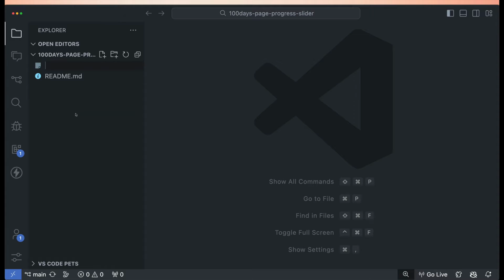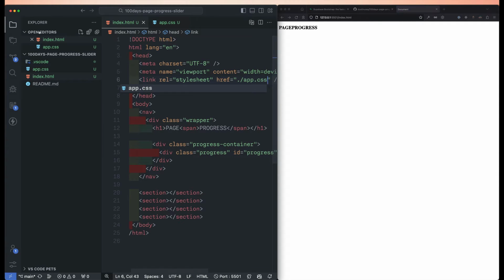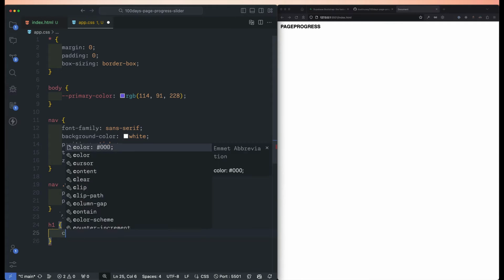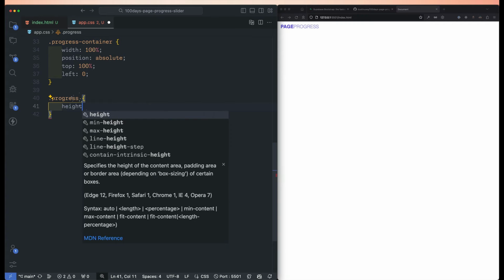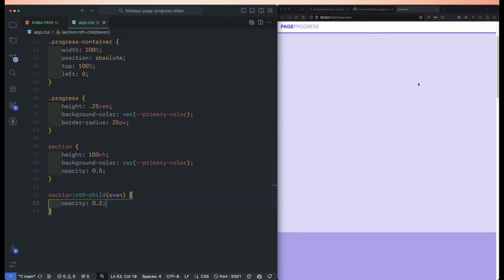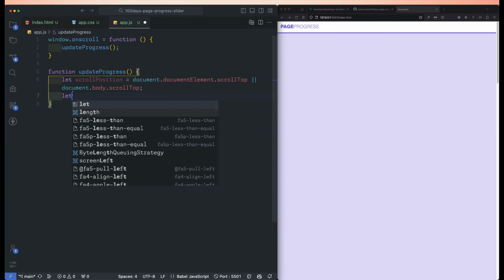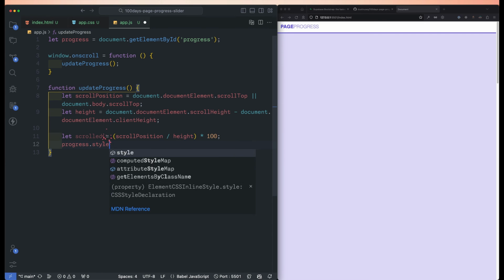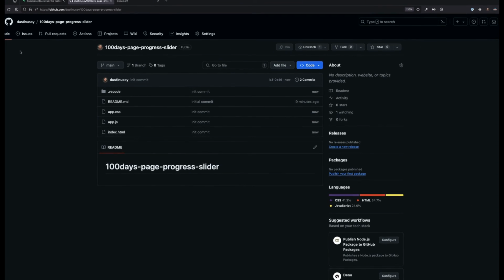Day 3: Page Progress Slider for a Website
I saw a supa-cool feature on blog pages for Supabase and wanted to see if I could replicate it. So here's to day 3 of the 100 Days of Code challenge!

I hope you like this episode, I had a ton of fun building this project out. Checkout the repo here and tackle some of the issues I'd laid out or add your own feature!

Be sure to include your Discord username when submitting a PR! If you're not in our Discord server, here's the link:

We offer FREE TRIALS! Come find out why 1.2 million developers learn how to code with us 🫶🏼